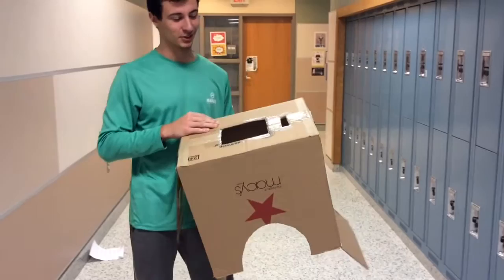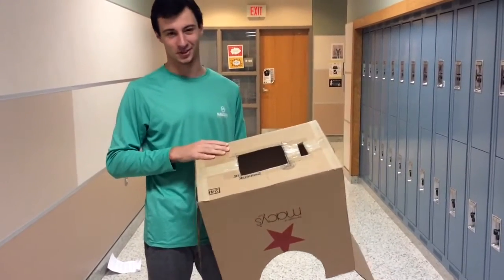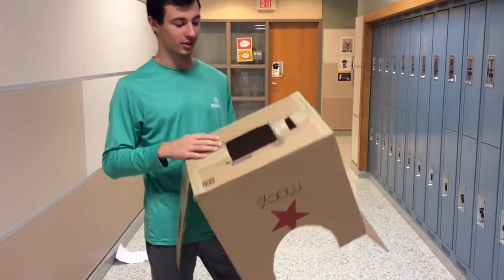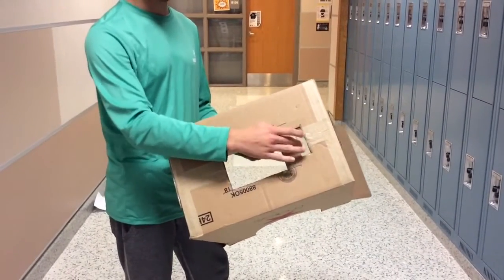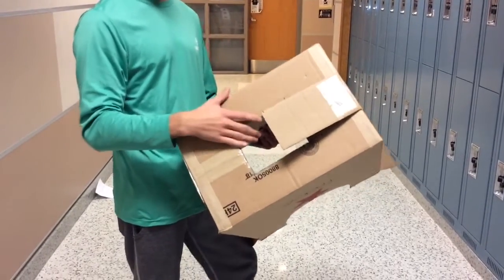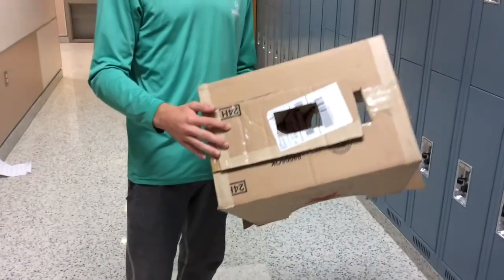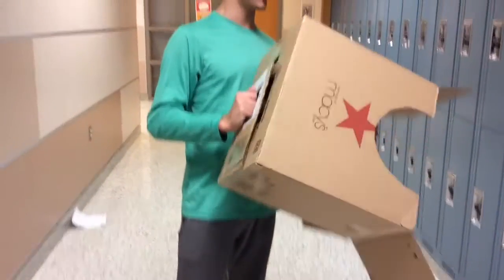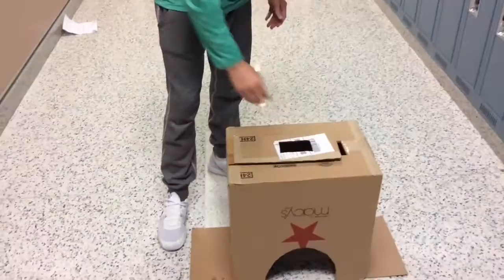Cardboard box movie theater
Our group came up with the idea of a new way to use a cardboard box and so the cardboard movie theater was born.